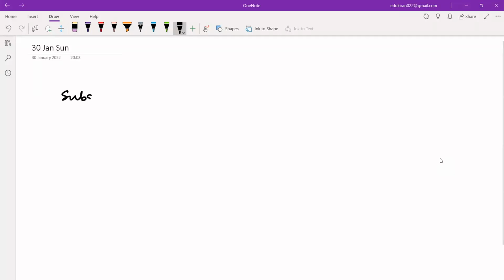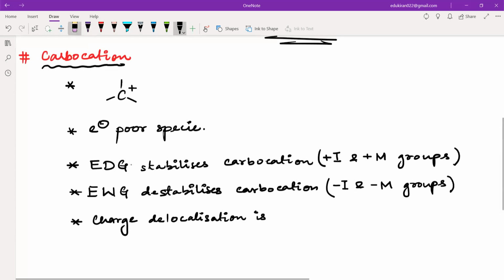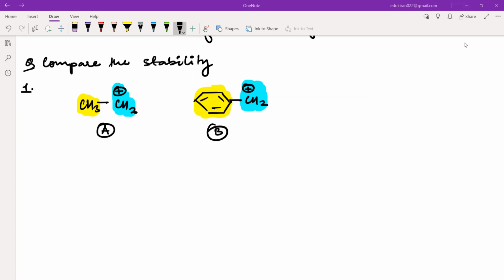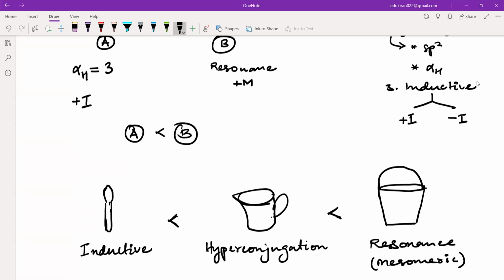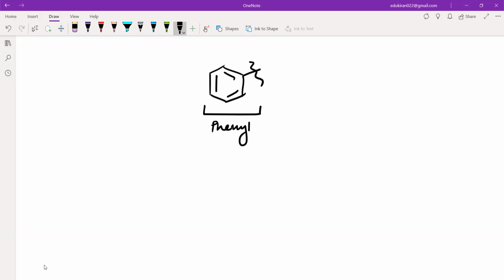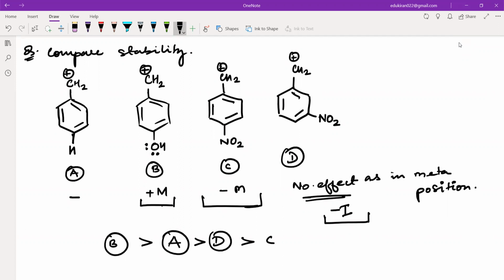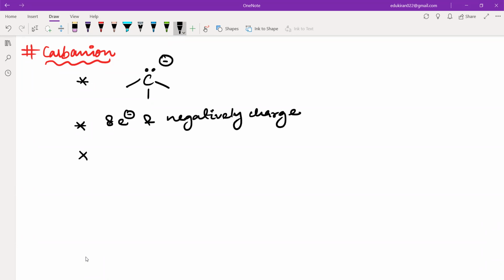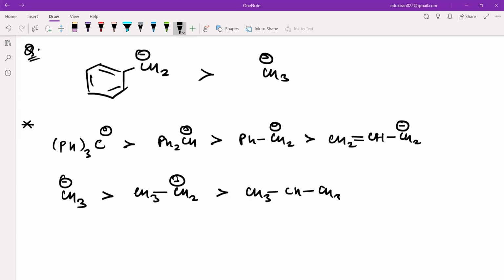Learnivio | Stability of Intermediates | GOC | Lect 13 | MEB | 30-01-2022